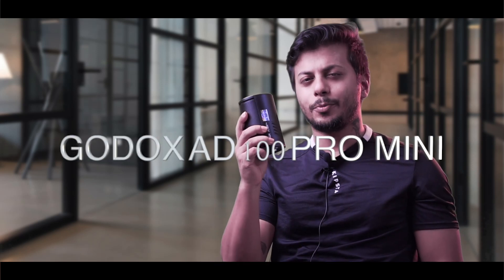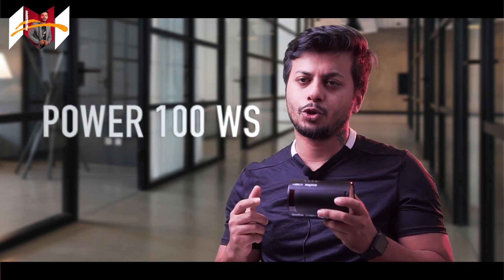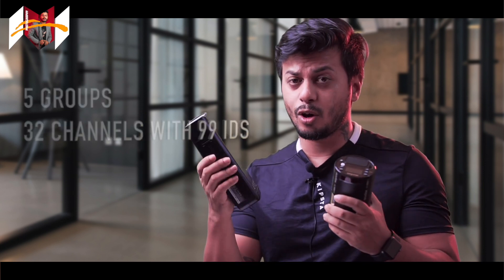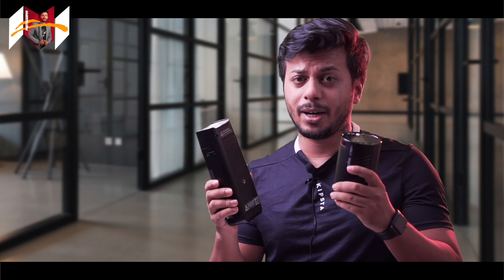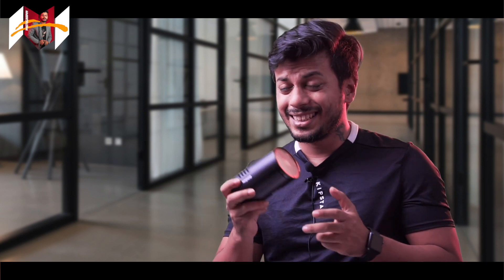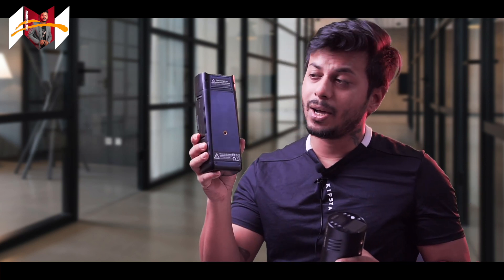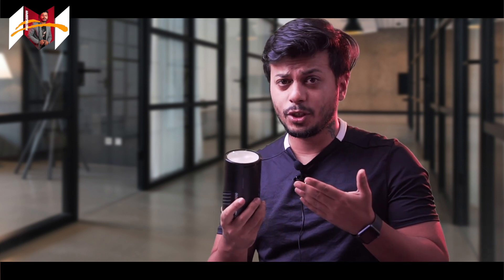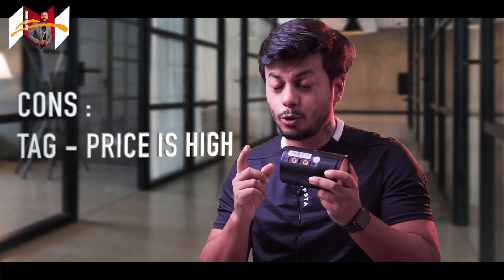GODOX AD 100 Pro Mini || REVIEW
Specialist on : Portrait, Wedding, Comercial, Maternity, Candid, Wildlife, and Boudoir photography

POWERED BY ARVIN